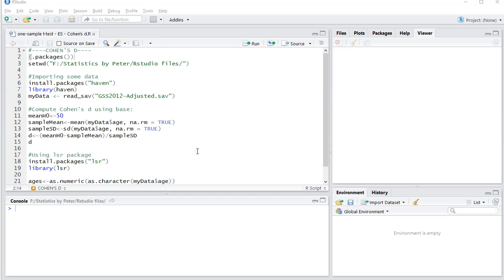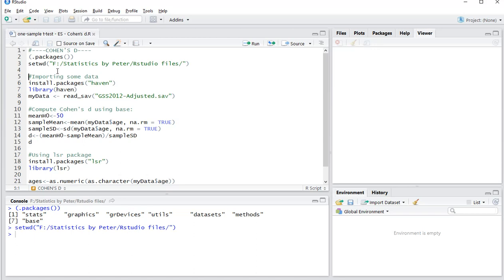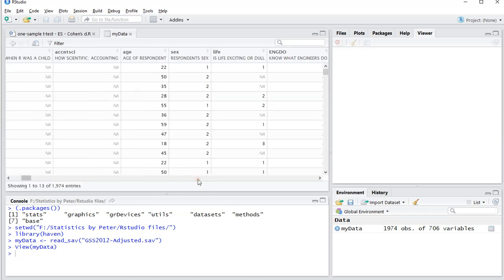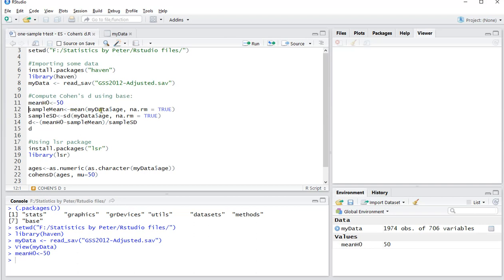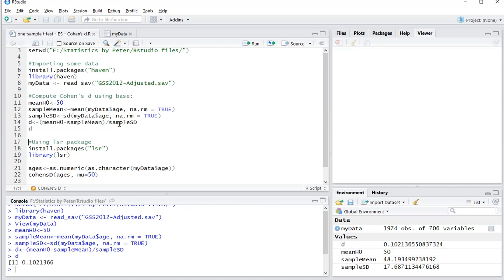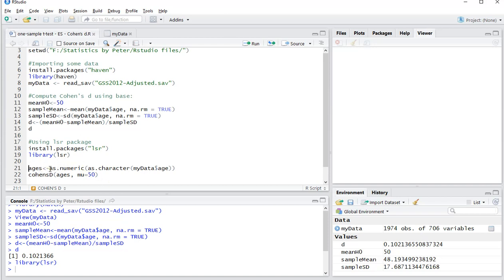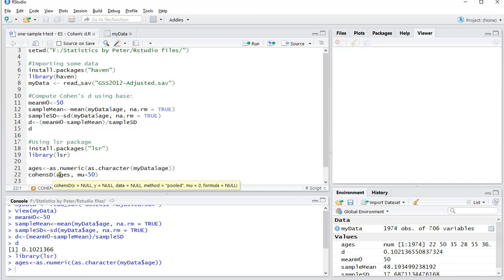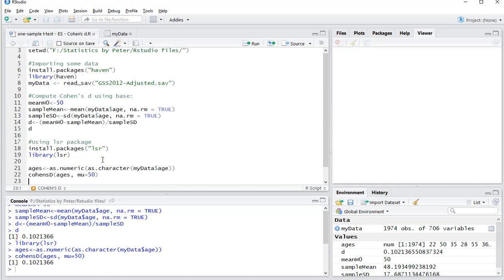R - Cohen's D as effect size for one sample t test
Instructional video on how to determine Cohen's D for a one-sample t-test using R (studio), which could be used as an effect size.